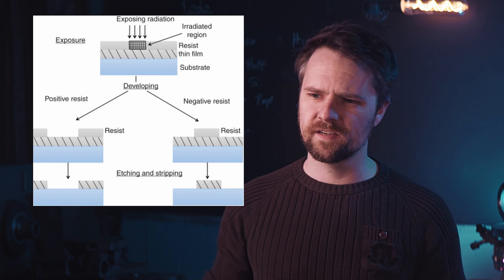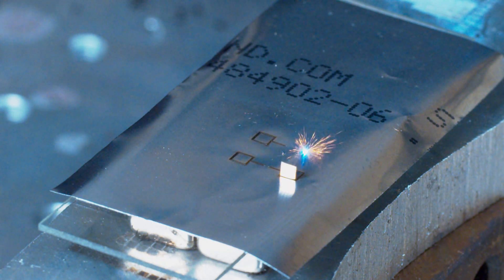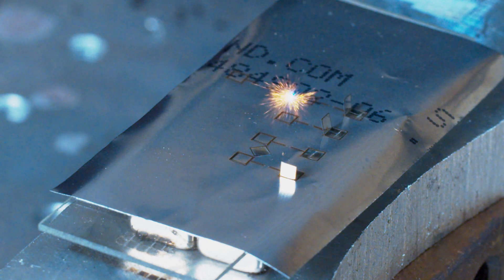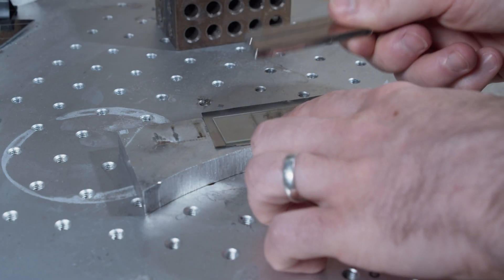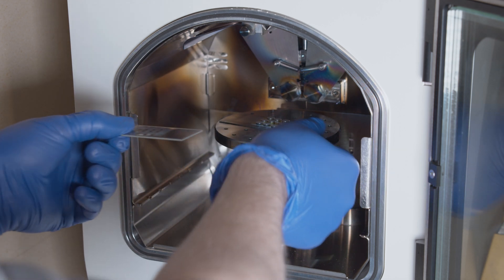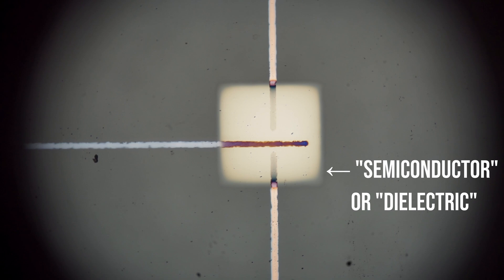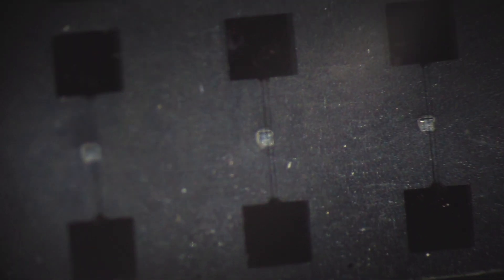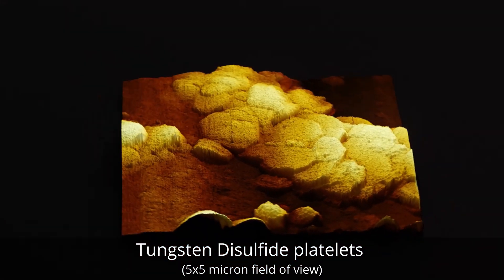Laser etching stencils for vapor deposition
Shadow masks! We're making micro stencils to use in my sputter coater, and talking about how to fabricate them quickly and easily on a fiber laser.  Then some examples to see how it works and what kind of results you can get.

A system of vapor deposition interlinked within
Masks interlinked within masks interlinked
Within one chamber. And dreadfully distinct

0:00 Shadow Mask 2049 Trailer
0:48 Methods of patterning
2:40 Shadow Masks
3:08 Shadow mask fabrication
5:48 Fiber laser parameter optimization
7:08 Magnetic fixturing
7:30 Microscope inspection
8:08 Sputter coating
9:52 Fake "transistor" demonstration
10:45 Shadow mask disadvantages
13:19 Atomic force microscope!